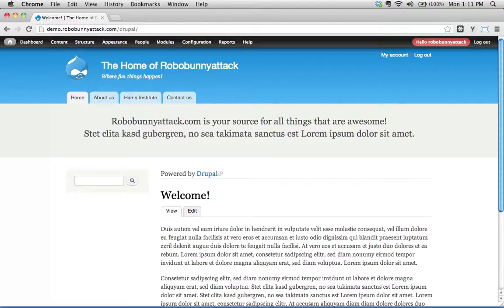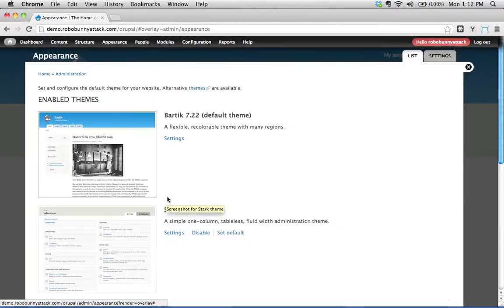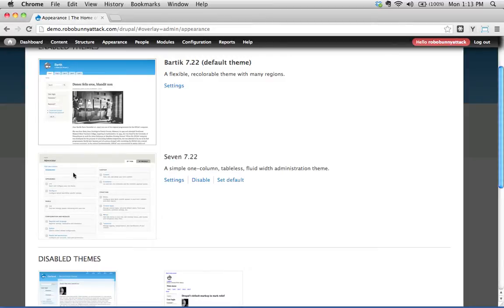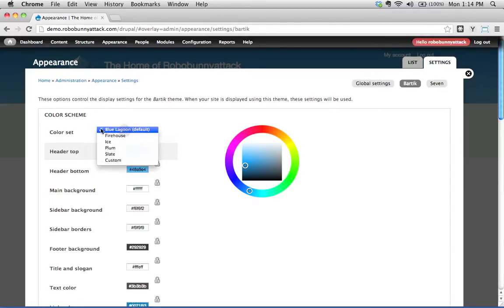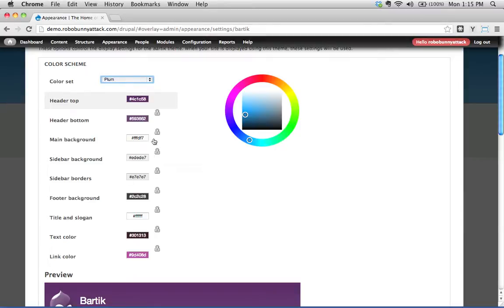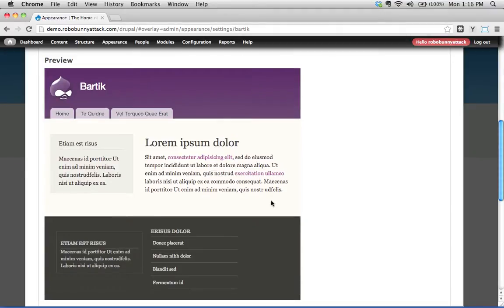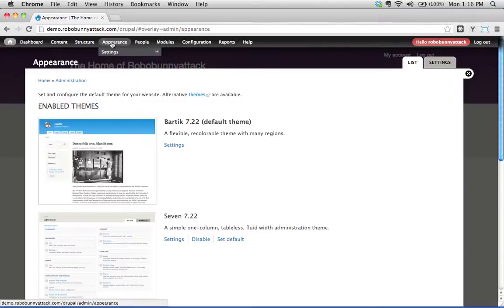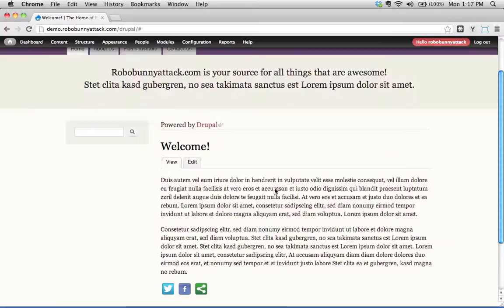How can I configure and customize the theme on my Drupal site?